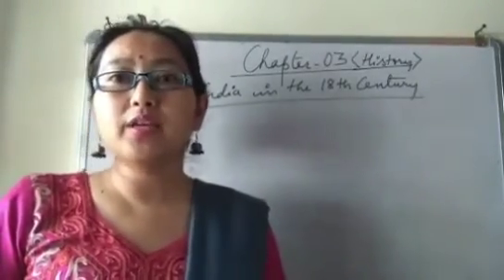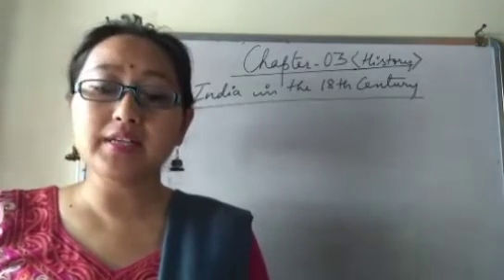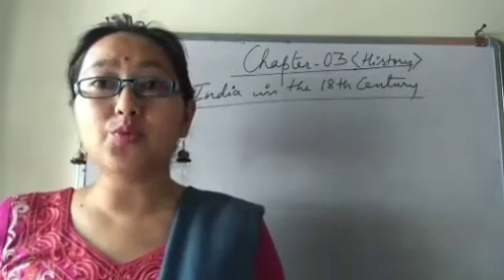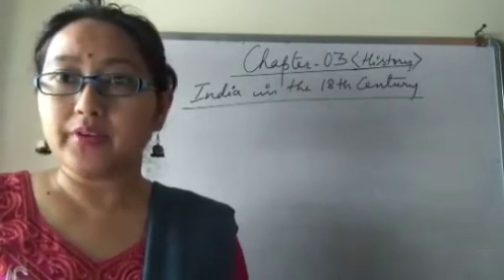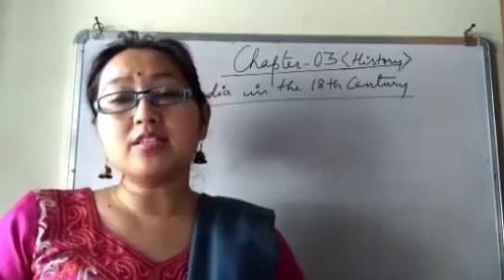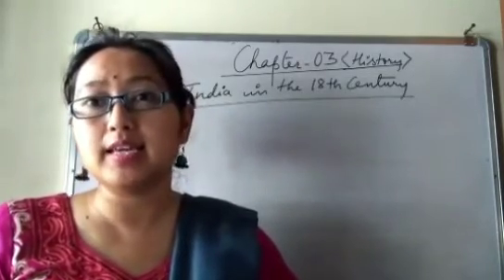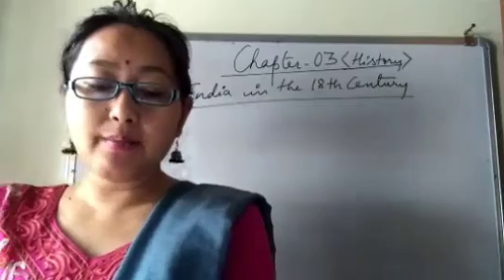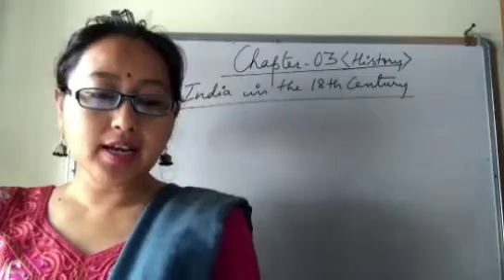CLASS:- VIII(Eighth) "HISTORY/CIVICS" CHAPTER - 3(HISTORY)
"INDIA IN THE EIGHTEENTH CENTURY" From
"New Trends In History and Civics"
CLASS - 8